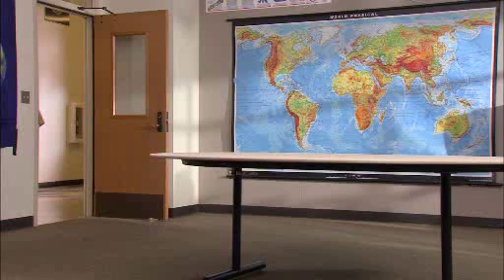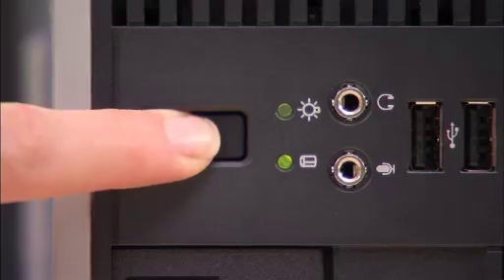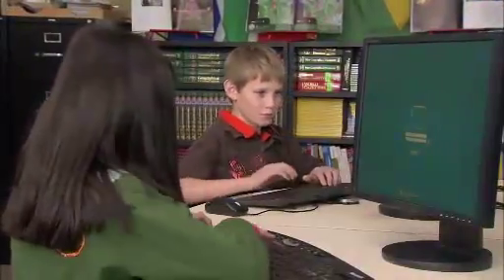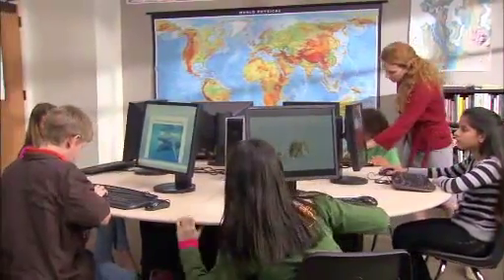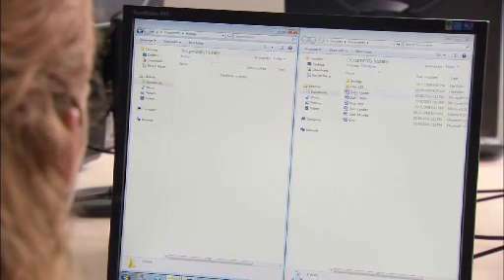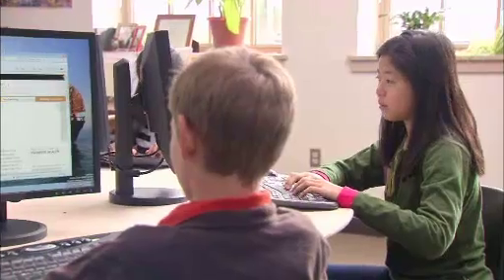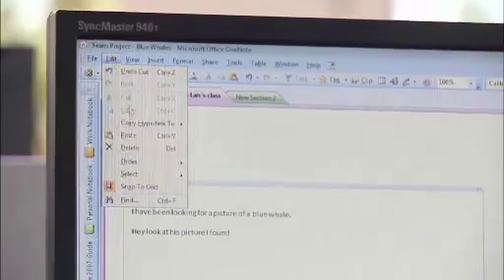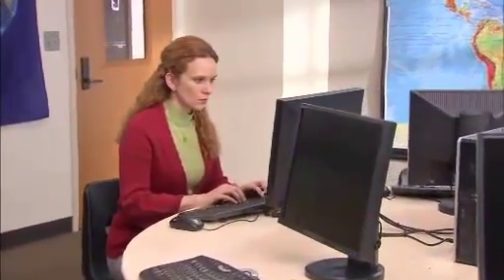Windows MultiPoint Server — a multiseat computing solution worthy for the home